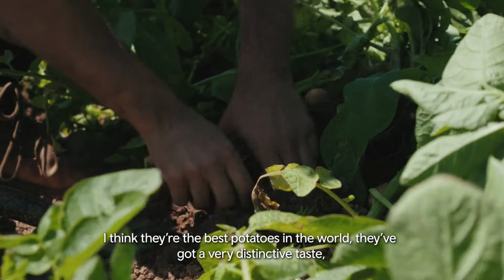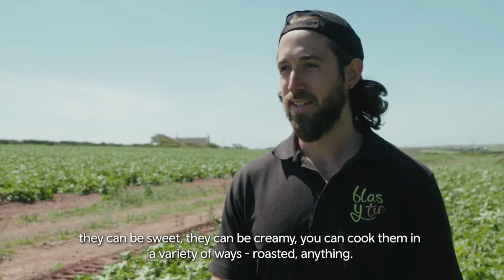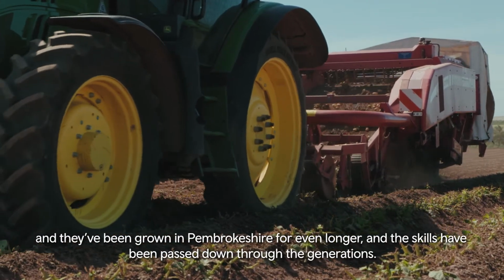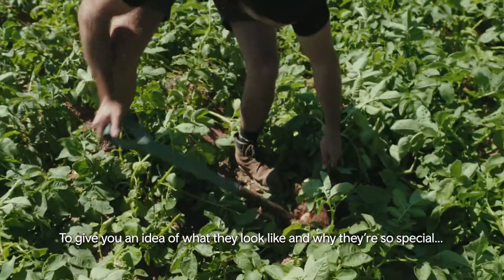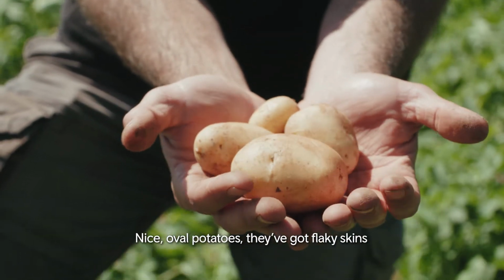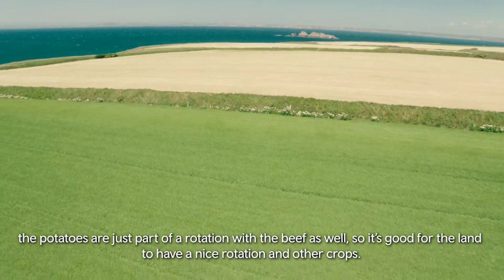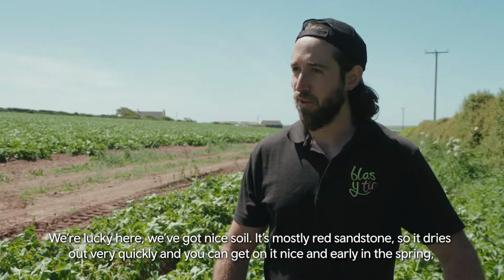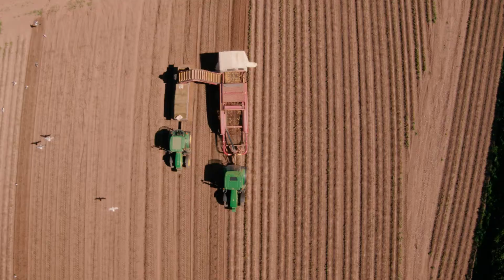Pembrokeshire Early Potatoes (PGI) Welsh Food Bwyd Cymru Tatws Cynnar Sir Benfro (PGI)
Yn un o aelodau cynharaf y teulu Dynodiad Daearyddol, dyfarnwyd Tatws Cynnar Sir Benfro â statws PGI yn 2013. Nid unrhyw datws mo'r rhain, cânt eu tyfu yn Sir Benfro drwy ddulliau traddodiadol ac effaith gynhesu naturiol y môr sy'n caniatáu dechrau cynharach i'r tymor tyfu ac yn lleihau'r tebygolrwydd o rewi. Mae pridd Cymreig Sir Benfro yn gynhenid ffrwythlon, yn draenio'n rhydd ac yn gweithio'n rhydd.
One of earliest members of the GI family, Pembrokeshire Early Potatoes were awarded PGI status in 2013. These aren’t just any ‘spuds’, they are grown in Pembrokeshire using traditional methods and the natural warming effect of the sea which allows for an earlier start to the growing season and reduces the likelihood of frost. The Welsh Pembrokeshire soil is inherently fertile, free draining and free working.